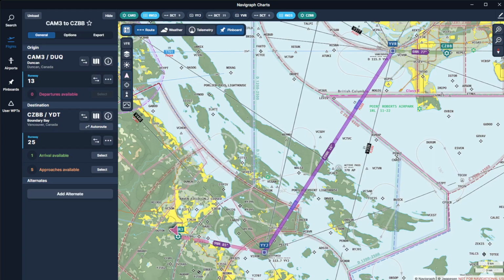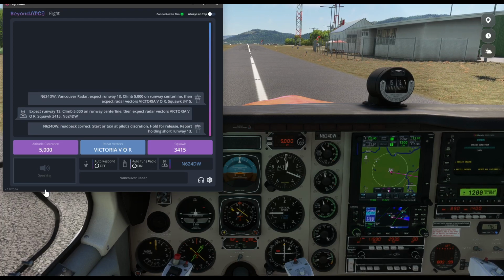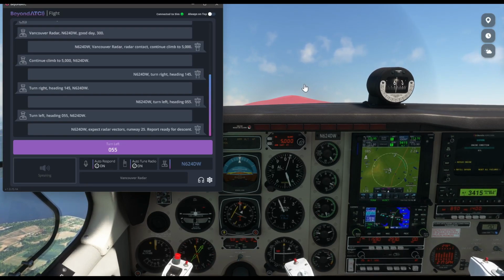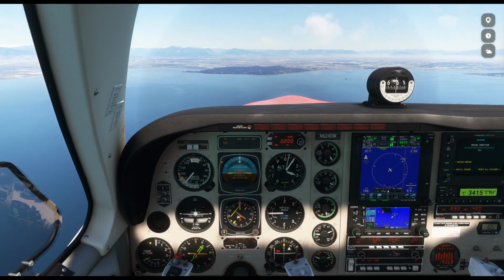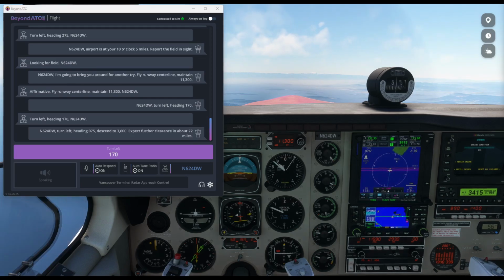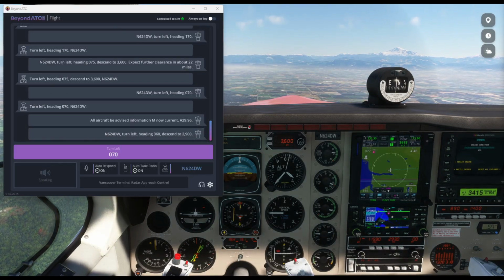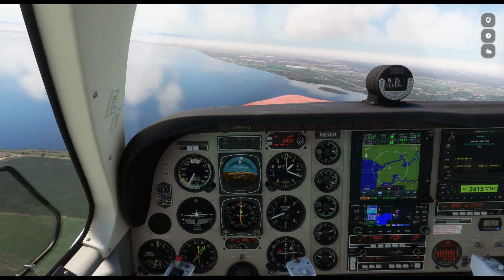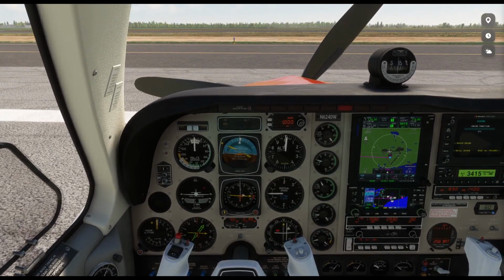BeyondATC (BATC) Visual Approach Test #2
This flight is testing the same approach as the last video (Test #1) but instead of telling the Approach Controller that I have the field in sight I will reply that "I am looking".

The Controller will then tell me that he/she will take me around to try again.
There are two things I do not understand (maybe someone can explain):
- Why the instruction to climb to 11,300 feet - isn't that a bit too high?
- Why tell me to descend to 1,000 feet when I am 10NM East South East of the field - isn't that a bit low that far out?